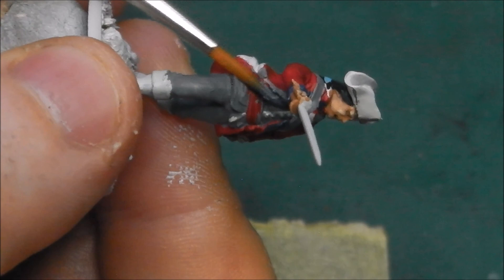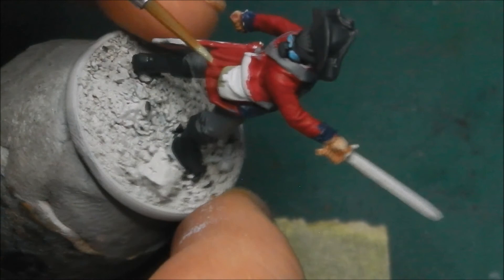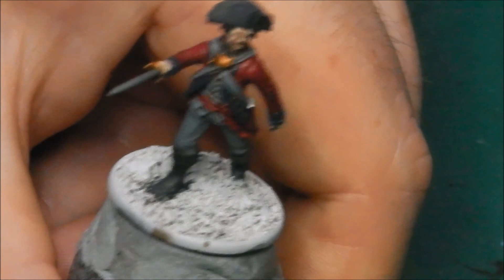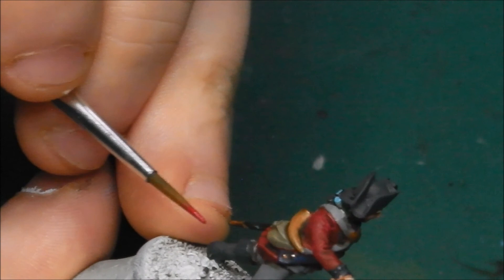HOW TO PAINT 28mm American Revolution British Infantry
in this tutorial we took a look at painting British line office during the American War of Independence.